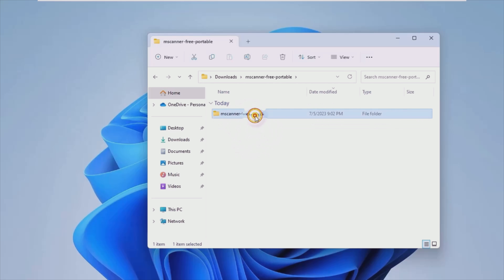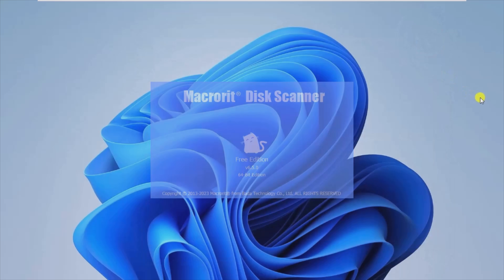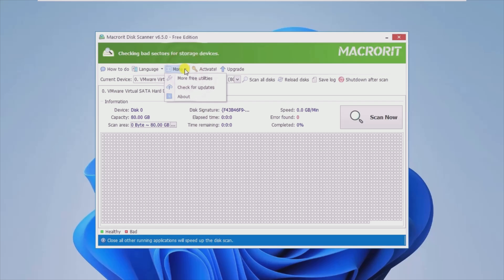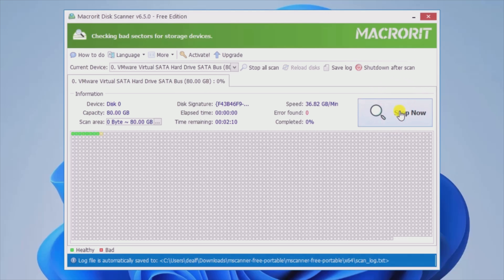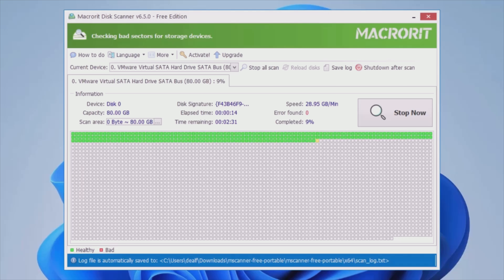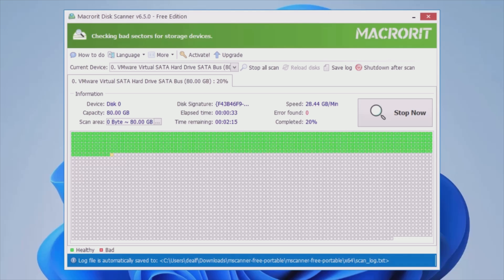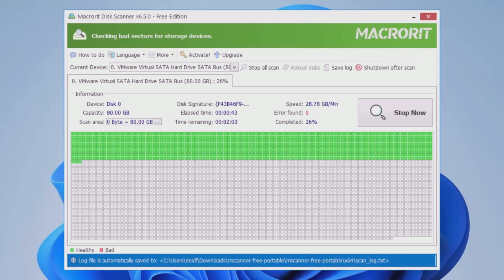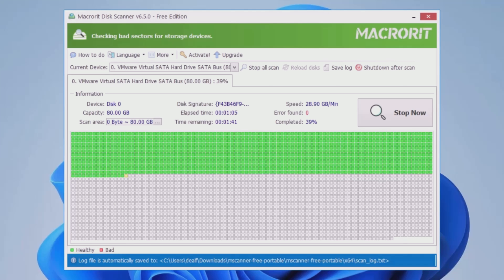Check Hard Disk for Bad Sectors with Macrorit Disk Scanner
Find out whether your hard disk or SSD security and integrity are at risk due to bad sectors so you can take the appropriate actions with this tool.